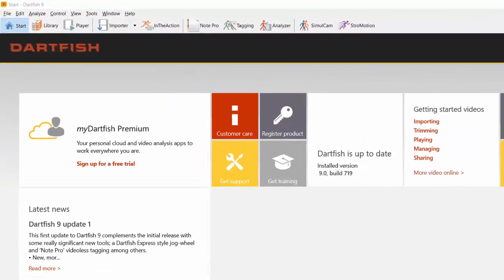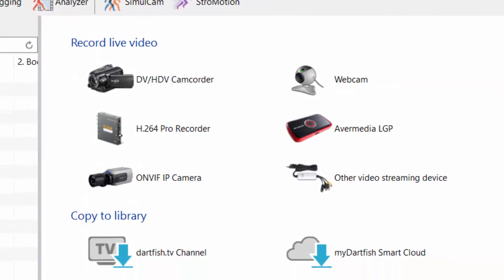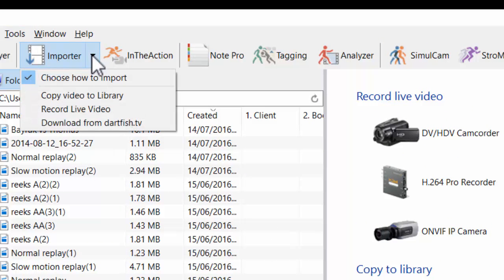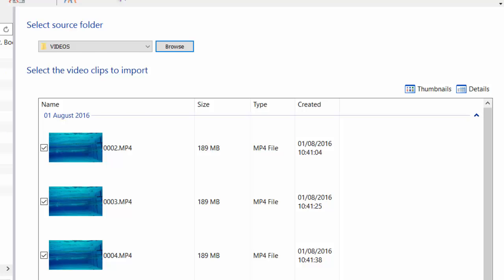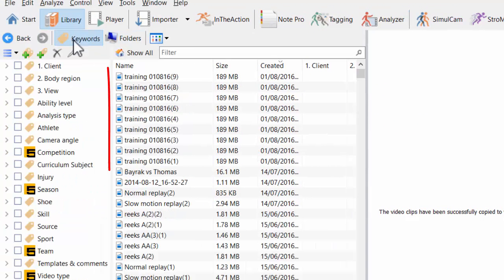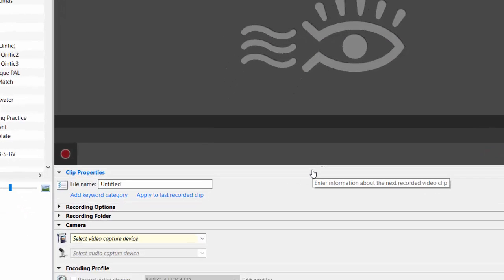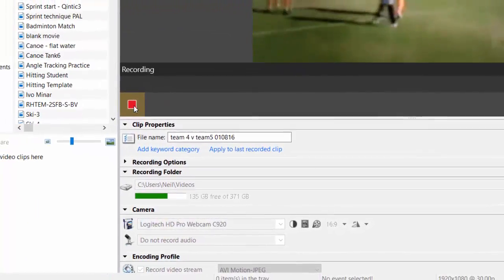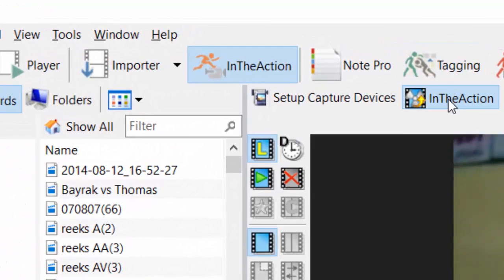Import video into Dartfish software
Part of the Dartfish Getting Started series of videos - here we learn how to access videos from a hardrive or camcorder